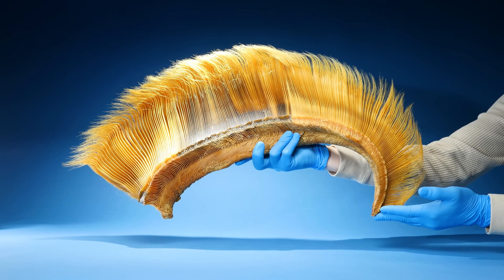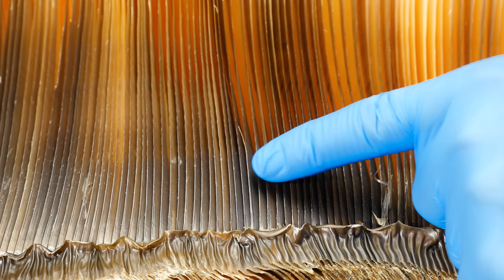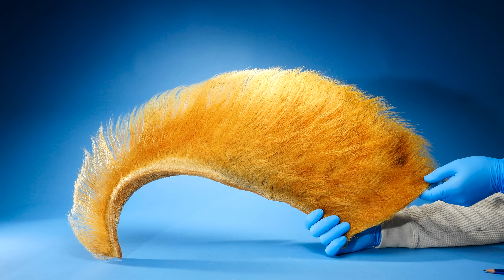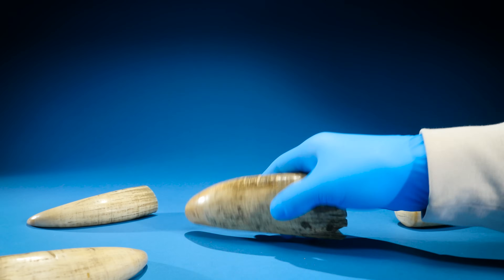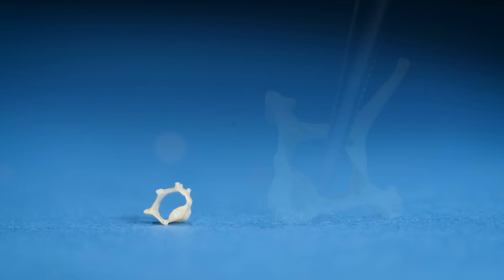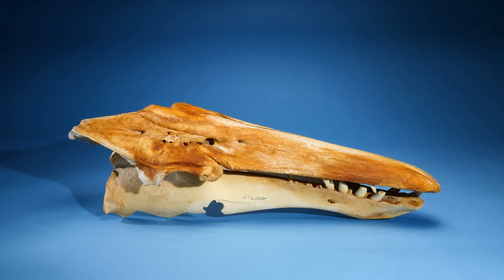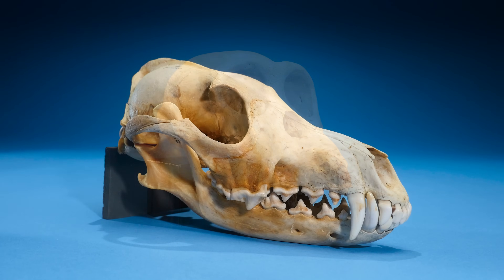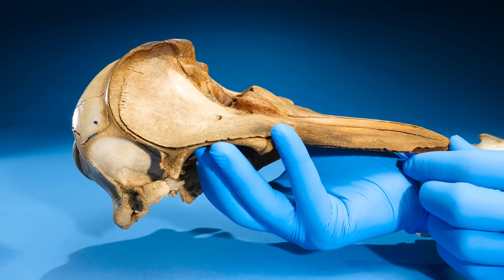9 Whale Facts You've Never Heard Before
Here's everything you never knew about whales.
This video answers all of the following questions:
- What is whale baleen?
- Do all whales have baleen?
- Do whales have teeth?
- What whale has the biggest teeth?
- How big is a whale vertebra?
- How do whales breathe?
- What is a blowhole?